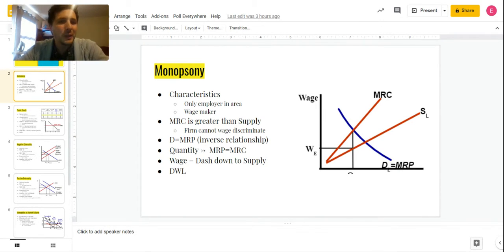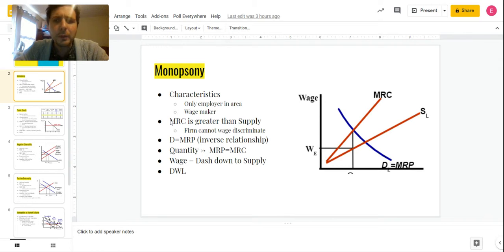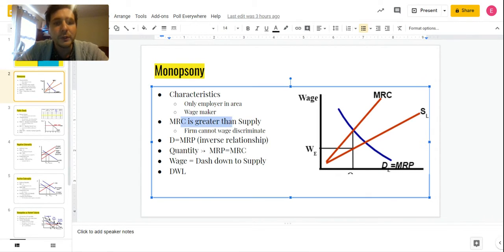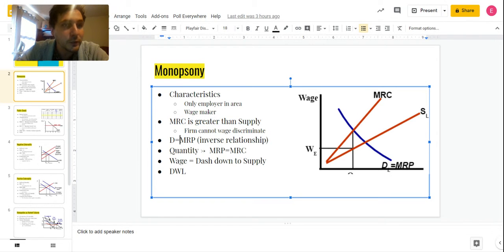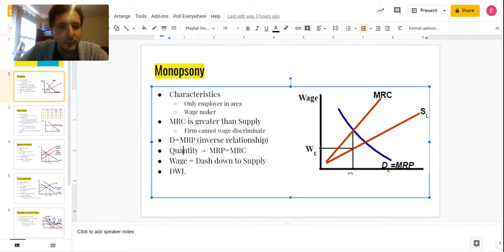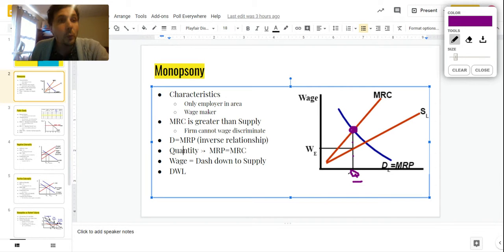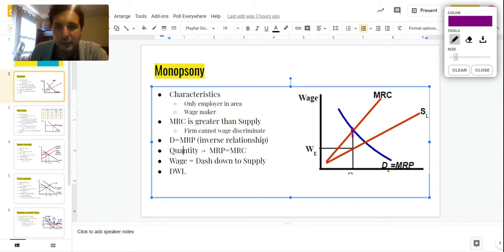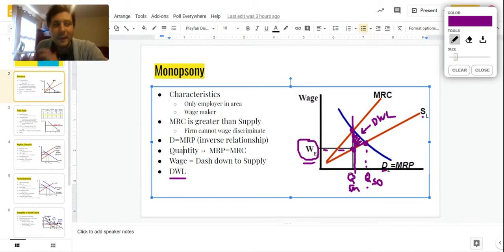U15 Review 1 Monopsony